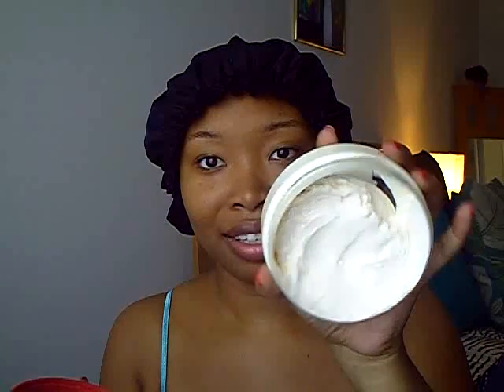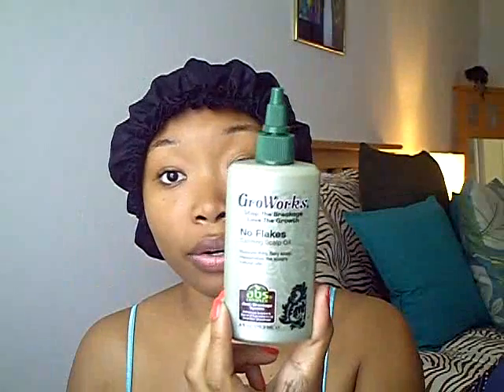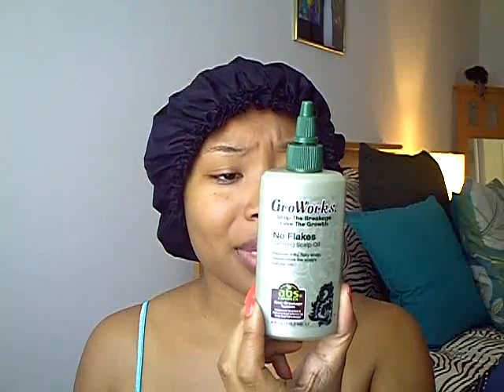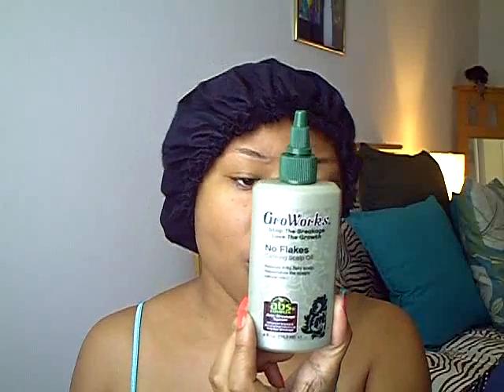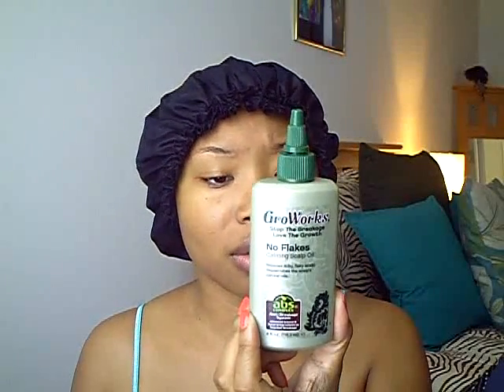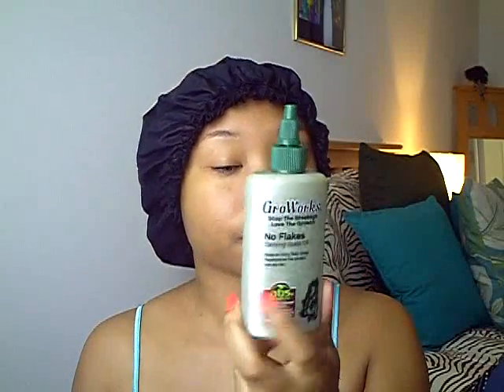June/July/August Faves! *Warning* Long Video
A few of my favorites from the past month.  This vid is kind of long, therefore a key is provided if you want to know the faves in a particular category:

Small face items (0:46)
Nails (5:38)
Large Face/Body (6:51)
Hair (11:14)
Food (13:30)
Accessories (14:30)
*Bonus* Small Big Lots Haul (14:45)

(I bought everything in this video. I am not being paid to talk about/rate any of these products)